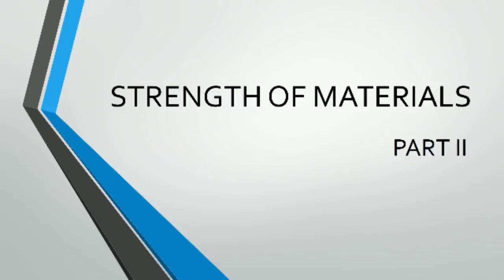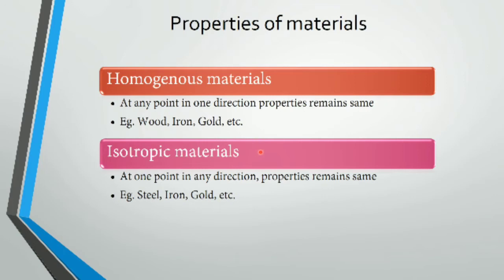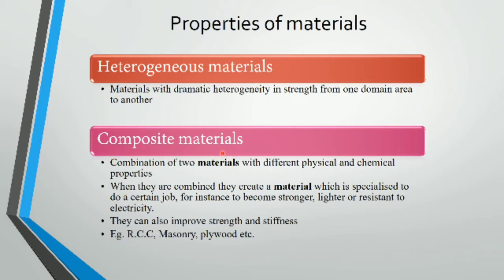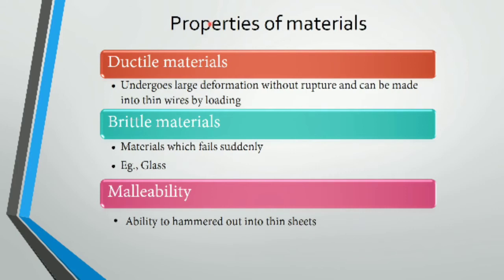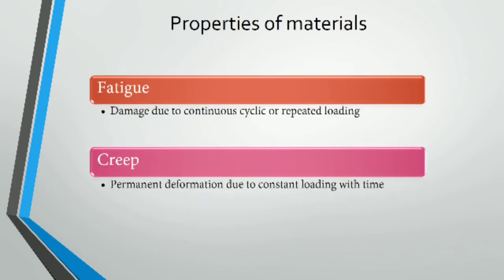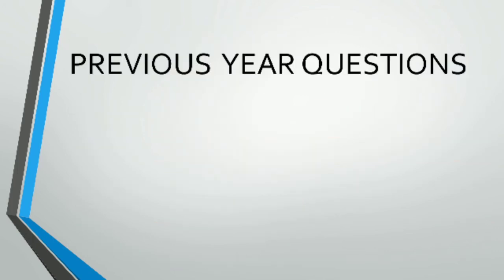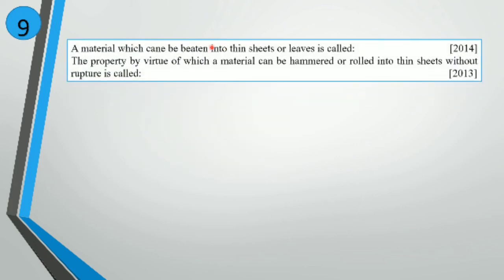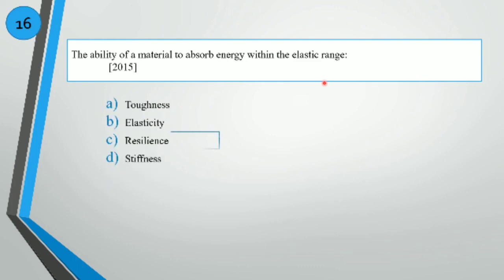Strength of materials Part 2 | Assistant engineer, Overseer Grade 1 | Theory & PreviousYearQuestions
Strength of materials Part 2 | Assistant engineers Overseer Grade 1 | Theory & Previous year question Discussion |Properties of materials